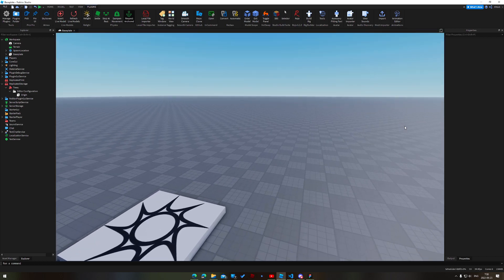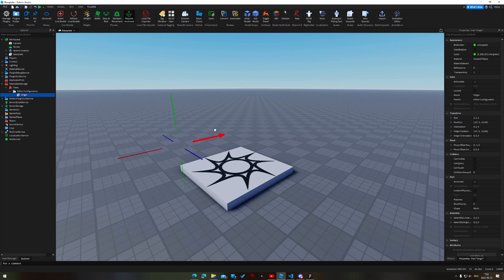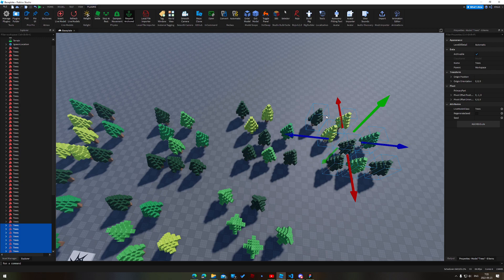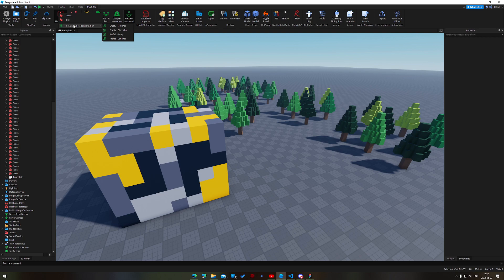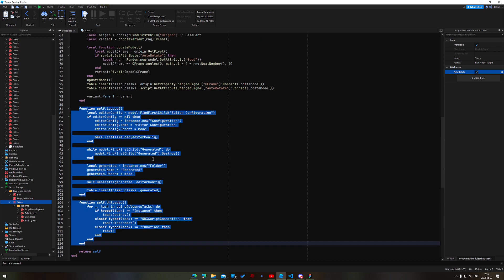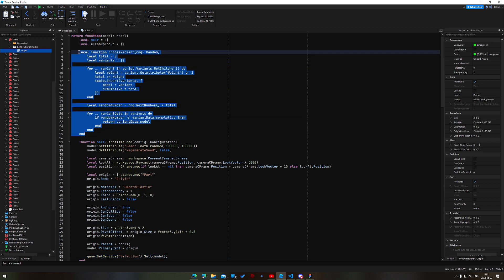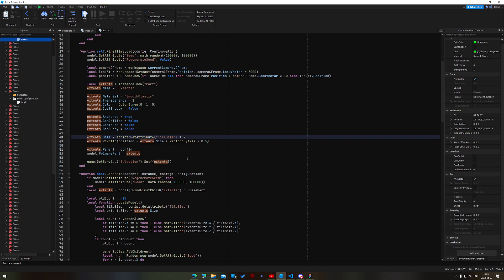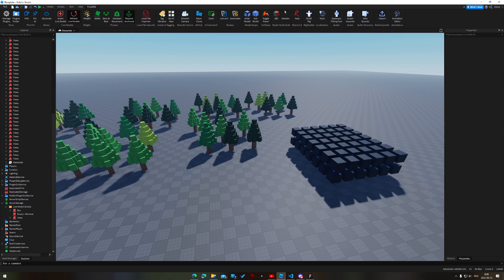Roblox - Procedural models in-editor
Using Lua scripts in the editor to dynamically generate model geometry.